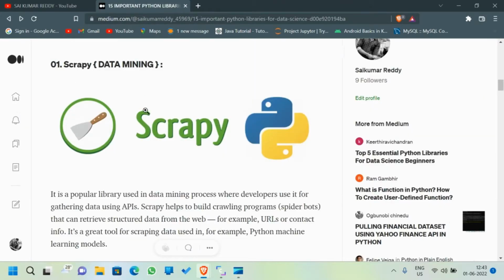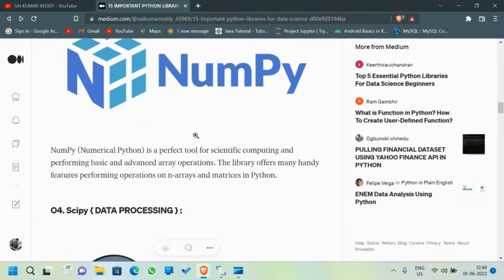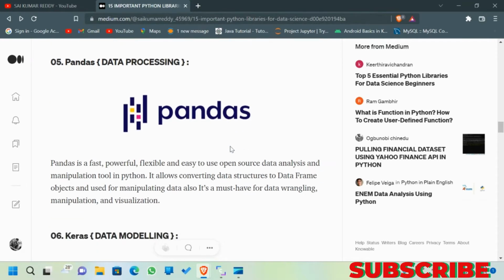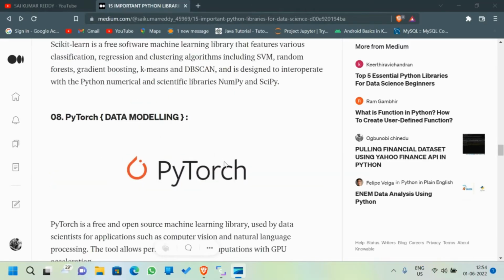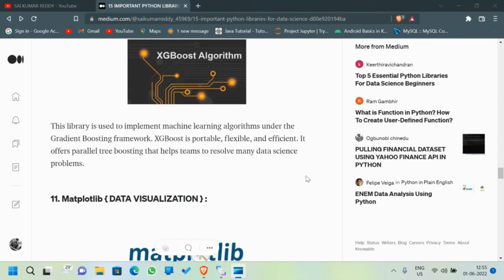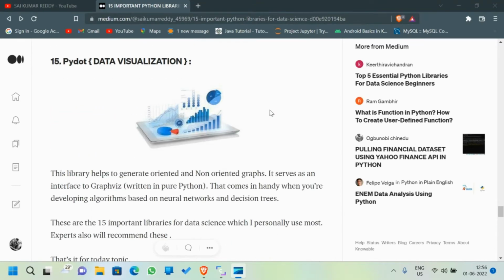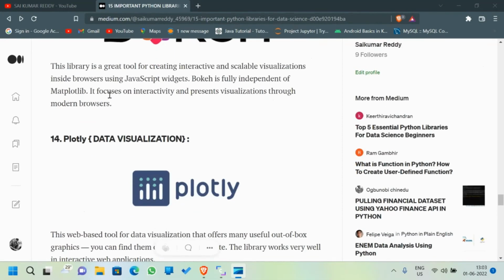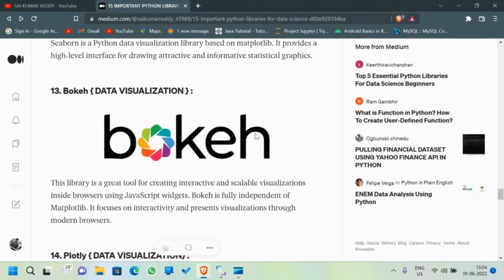15 IMPORTANT PYTHON LIBRARYS EVERY DATA SCIENTIST SHOULD KNOW | IMPORTANT PYTHON LIBRARYS IN 2022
Hello ALL, i know sometimes my voice is breaking or sometimes not so clear. bear with me for sometime i will improve my self more.
and i have also created a article in detail about those library's do check the link below. and follow me on medium. it is worth in creating a medium account and gaining knowledge reading articles. Check out the article Below.